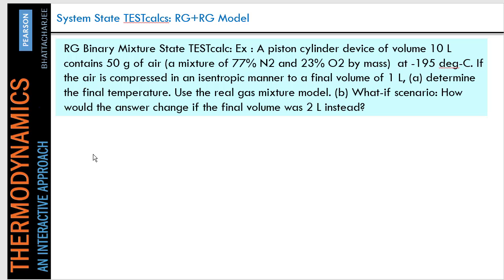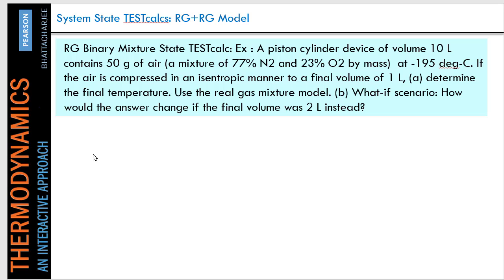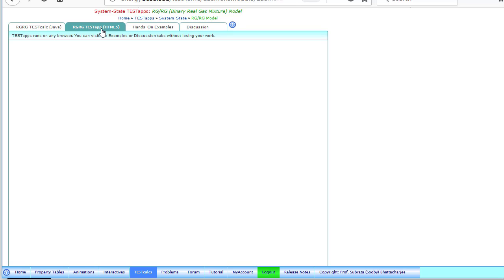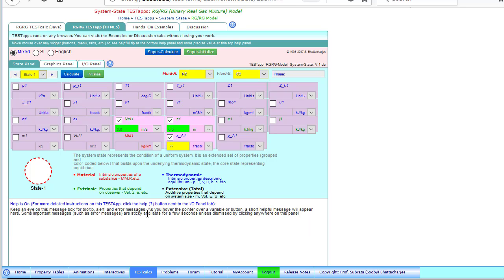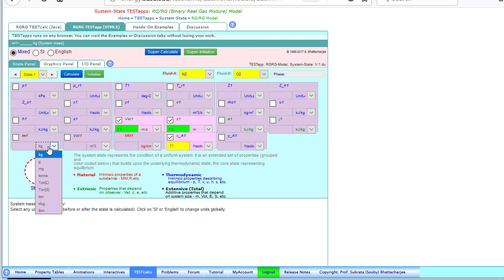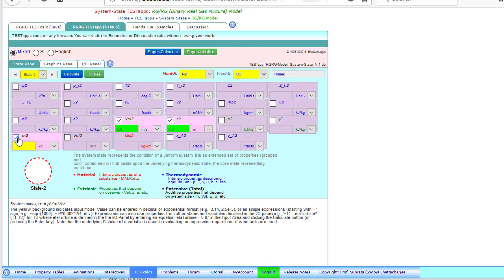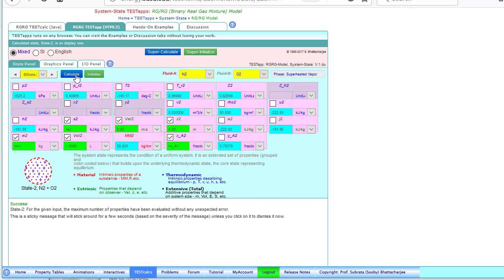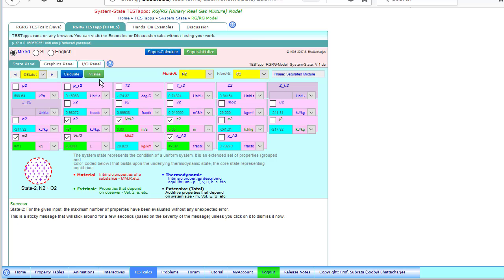ch3-sol-TEST-sysstate-RGRG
Find properties of a gas using TEST.